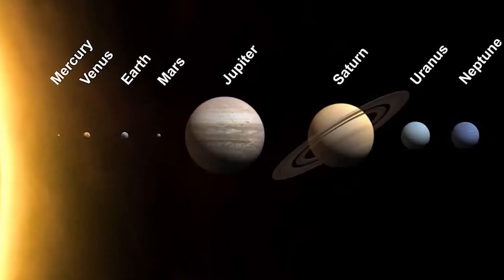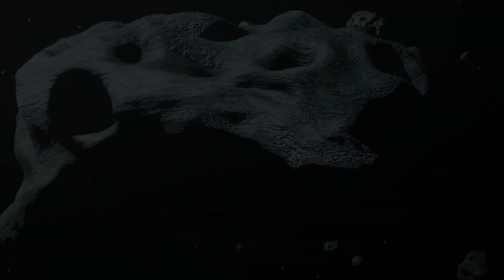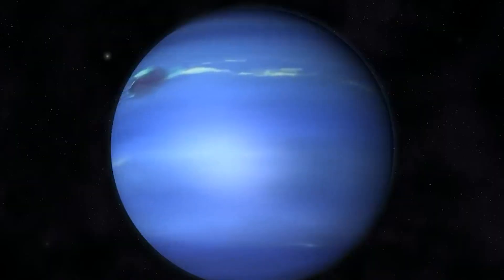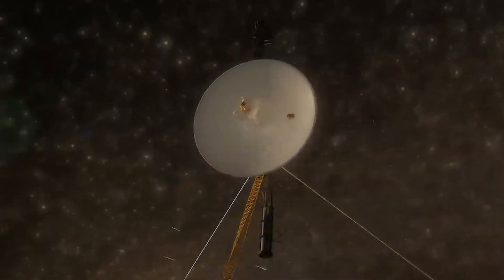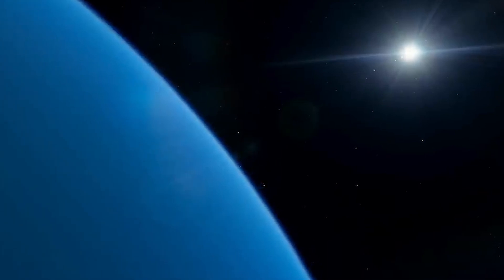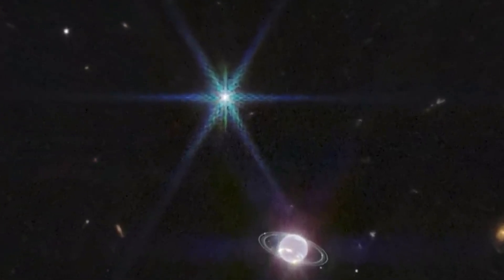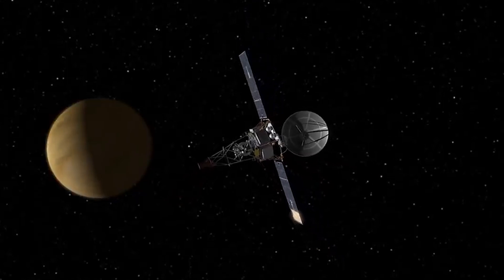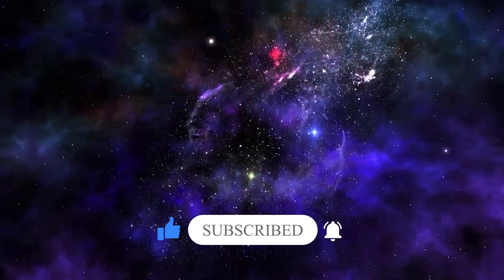What Did We Find In The First Real Images Of Neptune?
Neptune, the mysterious ice giant on the edge of our solar system, has always intrigued scientists and stargazers alike. For decades, it remained an enigma, with only fleeting glimpses captured from afar. But now, with the first detailed images of Neptune’s surface and atmosphere, we’re uncovering astonishing secrets about this distant world.

In this video, we’ll explore the incredible findings from these groundbreaking images: its intense storms, mesmerizing blue hues, and rings that were once shrouded in mystery. What do these discoveries reveal about Neptune’s formation, its moons, and its place in the cosmic puzzle? Join us as we journey to the farthest reaches of the solar system and unravel the mysteries of Neptune like never before!